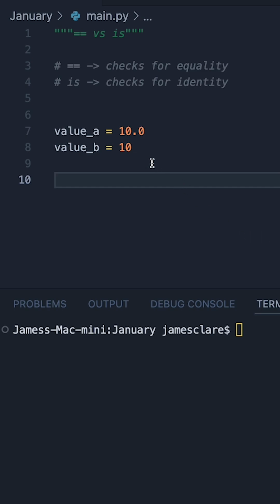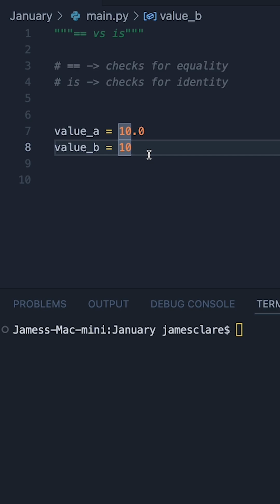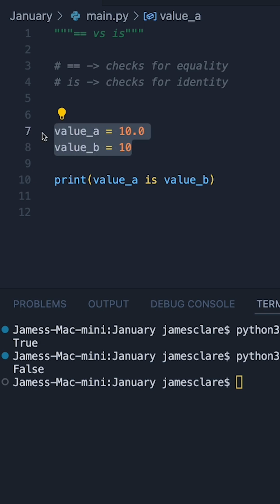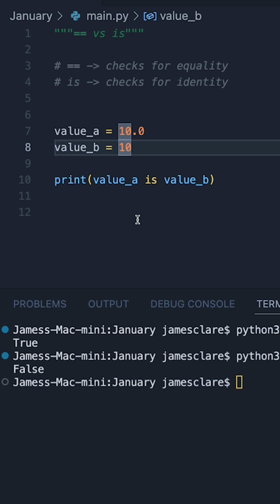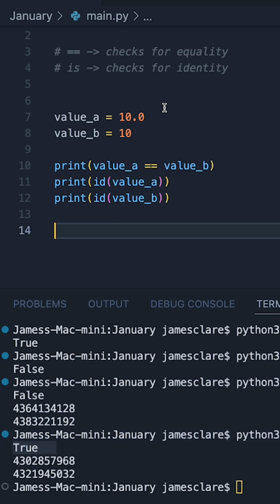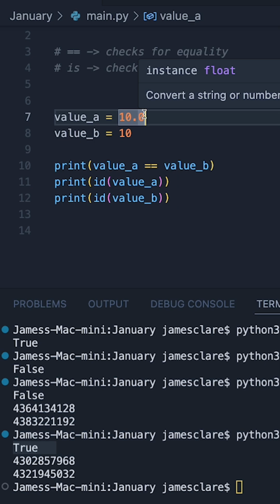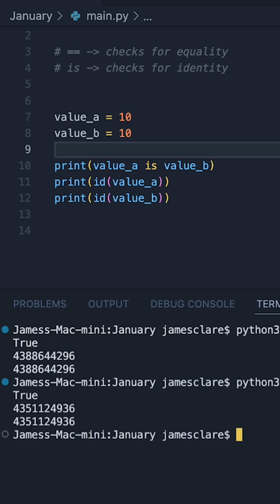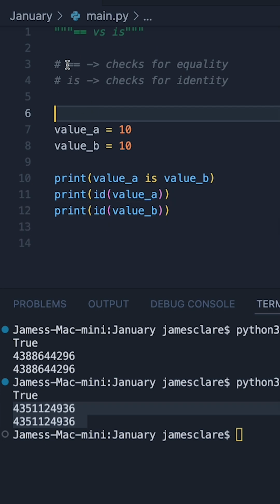Python 3 | The key difference between == and 'is'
Here's the subtle but important difference between the == and 'is' operators.